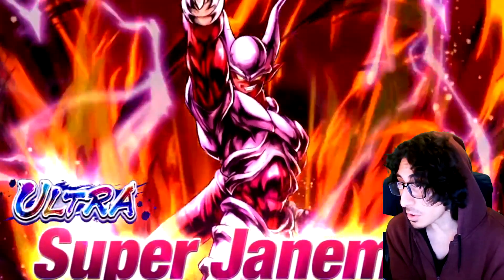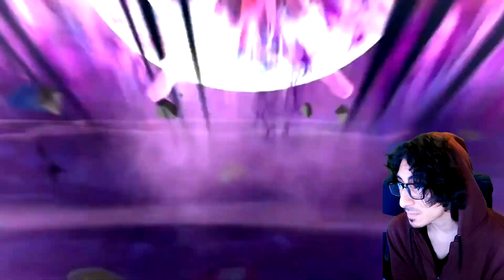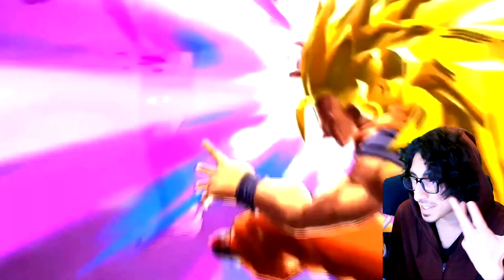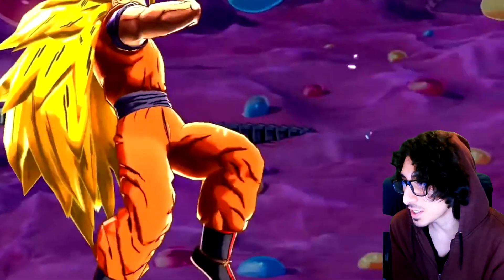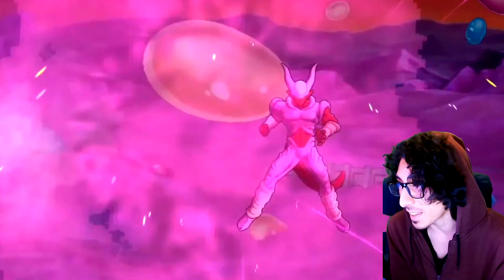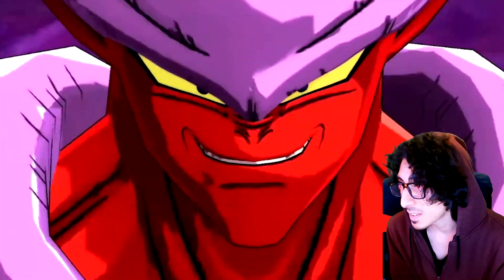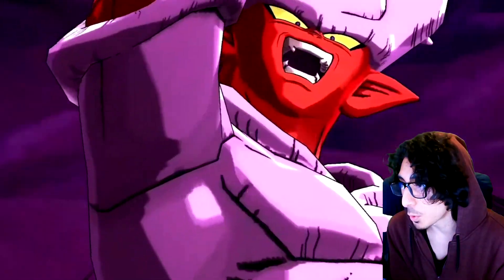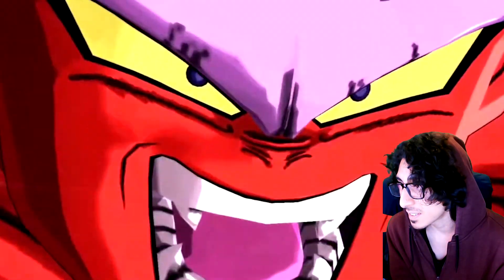(2023) NEW Ultra Janemba OFFICIAL GAMEPLAY TRAILER! - Dragon Ball Legends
(2023) NEW Ultra Super Janemba OFFICIAL GAMEPLAY TRAILER and REVEAL! - Dragon Ball Legends

(2023) NEW Ultra Super Janemba OFFICIAL GAMEPLAY REVEAL! - Dragon Ball Legends